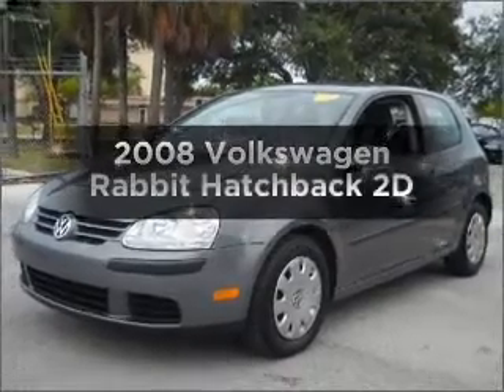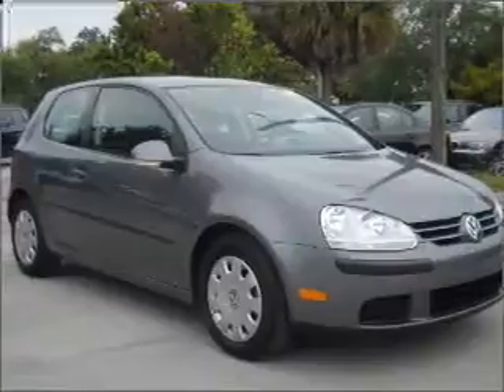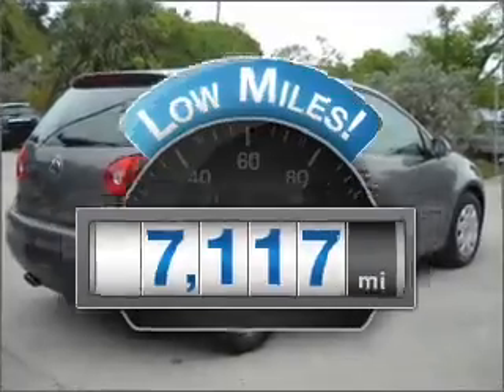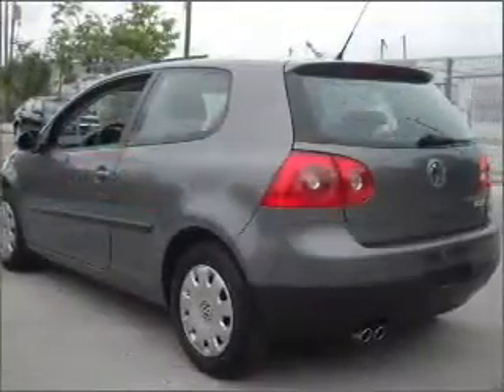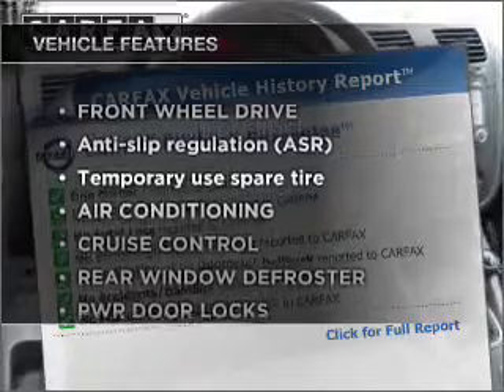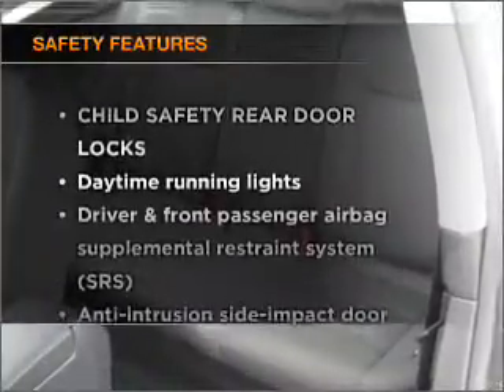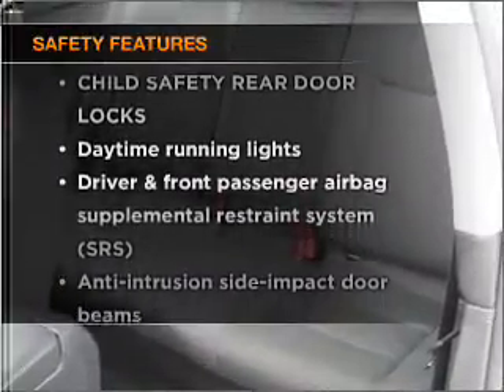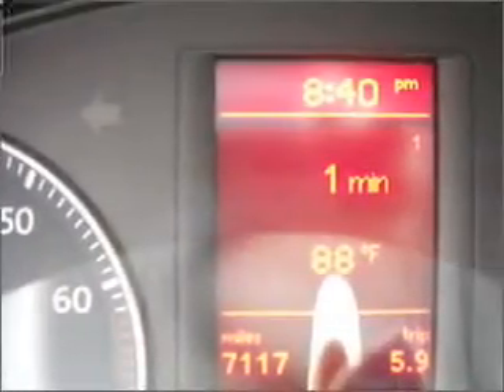2008 Volkswagen Rabbit - Ft. Lauderdale FL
Year: 2008
Make: Volkswagen
Model: Rabbit
Trim: Hatchback 2D
Engine: 5 cylinder 2.5 liter
Transmission:
Color: Gray
Mileage: 7117
Address:
1400 South Federal Hwy